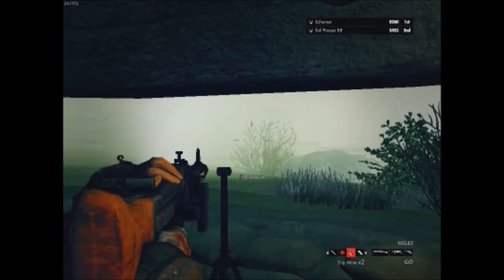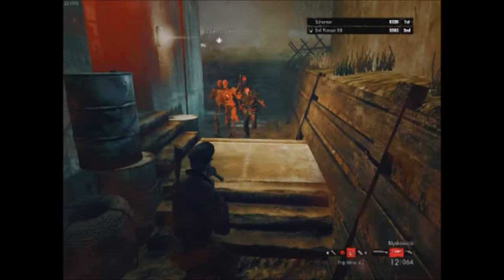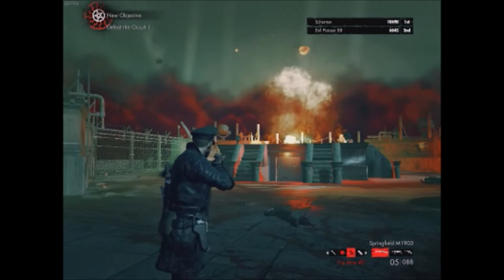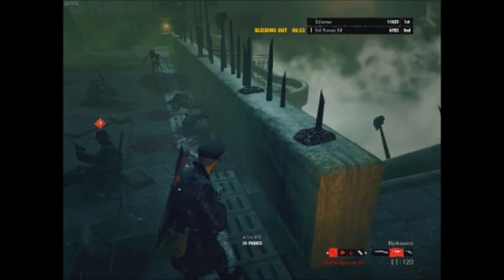Zombie Army Trilogy: Back to Berlin, Tower of Hellfire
Hey there YouTube!

Here's Schorner Gaming with another episode of your favourite gamers!

We don't want to do this to make money. We don't want to become famous. We just enjoy gaming and being awesome!

All maps and add-on content shown and showcased, credit is given to the respectful owners and or developers